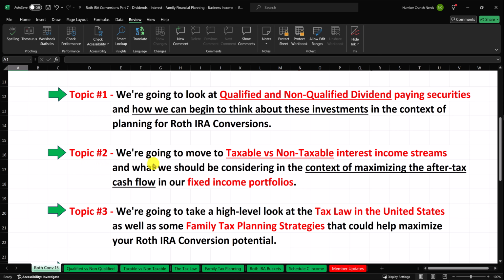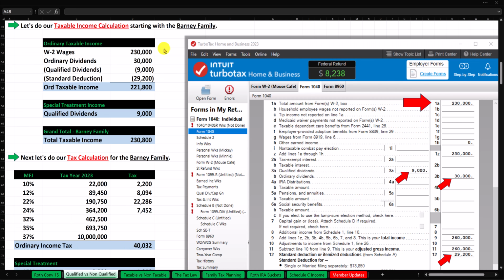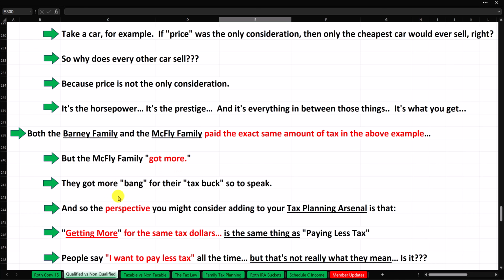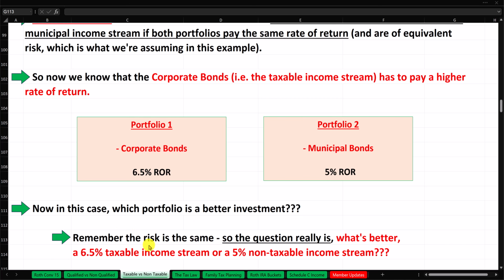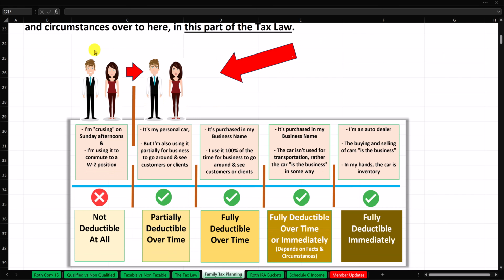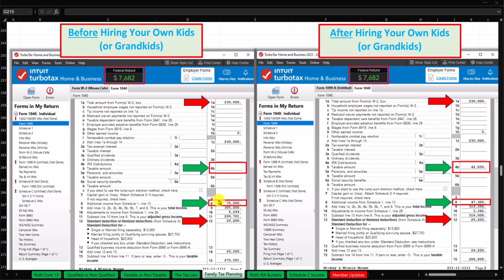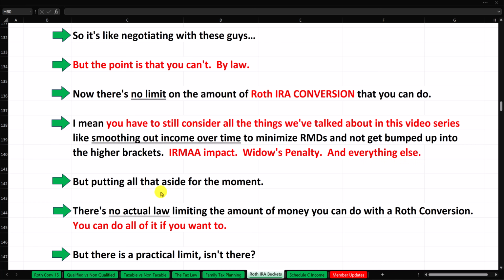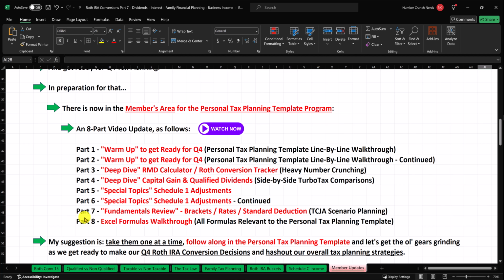Roth IRA Conversions: Dividends, Muni Bonds & Schedule C Tax Hacks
Did you know your portfolio’s dividend mix and business structure can create thousands of dollars in "free" Roth IRA conversion room without increasing your total tax bill? Many investors focus solely on traditional IRA balances while ignoring how their non-retirement cash-flow assets interact on Form 1040. By optimizing the ratio of qualified to ordinary dividends on Form 1099-DIV and analyzing the after-tax yield spreads between taxable corporate bonds and tax-free municipal bonds, you can strategically protect your marginal brackets and lower your net investment income tax liability.

In this comprehensive session, we break down how to legally shift taxable income from high individual brackets down to a zero percent effective rate using a family business enterprise. We walk through a practical Schedule C case study showing how hiring family members for legitimate routine work allows standard deductions to shelter their earnings completely. You will see how this reduces your own self-employment tax burden, creates earned income for them to fund their own tax-free accounts, and offsets ordinary income so you can execute substantial Roth conversions at zero net tax cost.

Finally, we explore how small business owners can leverage SEP-IRA limits to contribute up to ten times more than standard annual IRA caps, supercharging wealth accumulation into permanently tax-sheltered vehicles. Whether you are managing your fixed-income portfolio or gearing up for year-end tax deadlines, running these scenarios in a structured financial model ensures your family retains more wealth and hands less over to the government. Download our personal tax planning template to run these exact numbers for your household.

Key Takeaways:

- Getting More for the Same Tax is Paying Less Tax: Rebalancing non-retirement portfolios toward qualified dividends lowers your ordinary tax base, freeing up bracket space to absorb Roth conversions at identical total tax costs.

- Municipal Yield Advantage Depends on Your Bracket: In lower brackets (such as 12%), higher-yielding taxable corporate bonds often beat tax-free munis on an after-tax basis; higher brackets (such as 32%) flip the advantage back to munis.

- The Family Schedule C Income Shift: Legitimate family employment shifts business income out of high marginal brackets (such as 24%) into the 0% bracket sheltered by the standard deduction, reducing self-employment tax and unlocking tens of thousands in conversion capacity.

Timestamps:

00:00 - Introduction
01:26 - Form 1099-DIV
02:28 - Ordinary Dividends vs Qualified Dividends
03:17 - Qualified Dividend Percentage Calculation
05:31 - Calculate Taxable Income with Dividends
07:28 - Ordinary Income Tax Calculation
09:59 - Putting Dividend Income into TurboTax
11:06 - Example with Higher Qualified Dividends
15:07 - Roth IRA Conversion with Qualified Dividends
17:37 - Tax Planning "Getting More" is Reducing Tax
20:16 - Questions to Ask Your Financial Advisor
22:19 - Muni Bond Income is Tax Free for Federal
23:12 - Municipal Bond Income may be Taxed by States
24:28 - Fixed Income Portfolio Comparison (Taxable vs Non Taxable)
26:31 - Equivalent Risk Portfolios & Rate of Return
29:08 - Corporate Bonds vs Muni Bonds After-Tax Return
31:31 - Tax Free Income Means More in Low Tax Rates
33:33 - Tax Law in the United States
33:50 - Are Costs Related to a Car Tax Deductible
36:34 - U.S. Tax Law | Individual Tax | Family Tax | Business Tax
37:13 - Family Tax Planning Example
38:35 - Hire Your Kids Tax Strategy
39:59 - Schedule C Family Business
41:09 - Wage Income up to the Standard Deduction
42:41 - Taxable Income Shifting Example
45:42 - Roth IRA Conversion with Schedule C Business Salary
46:31 - Turbo Tax Entry for Roth IRA Conversion with Sch C Income
48:46 - Self Employment Tax Calculation
53:17 - Tax Savings from Family Planning Strategy in 1 Sentence
53:41 - What is a Roth IRA
55:27 - Annual Roth IRA Contribution Limitation
58:41 - How to Get More Money into Roth IRAs
59:45 - SEP IRA Annual Contribution Limit
01:01:55 - IRS IRA and SEP IRA Contribution Chart
01:02:36 - Maximizing Roth IRA Value with SEP IRA Conversions